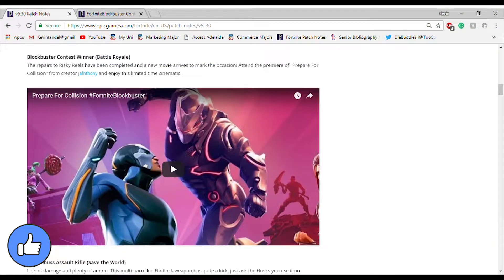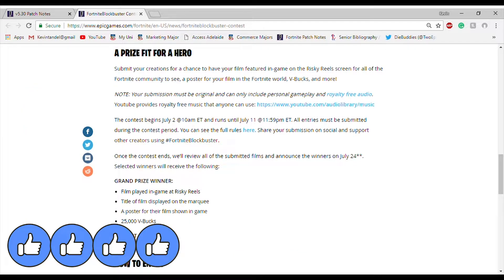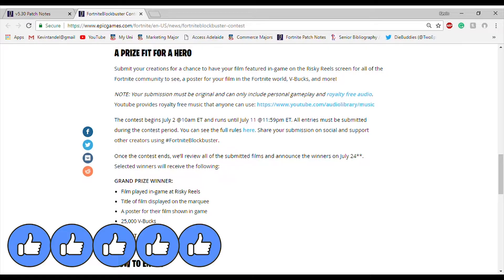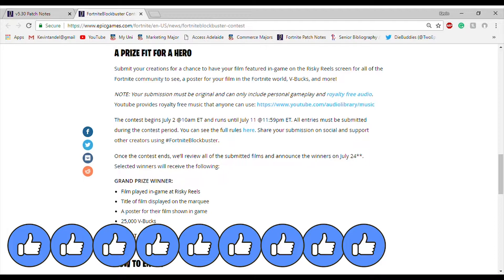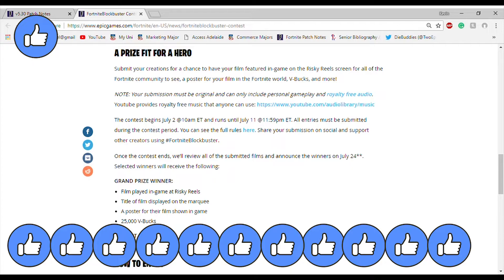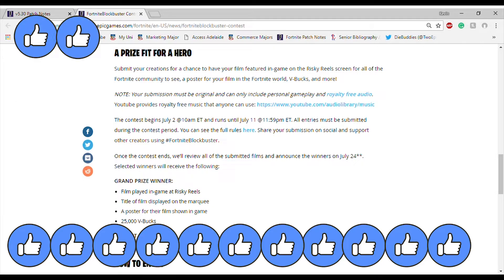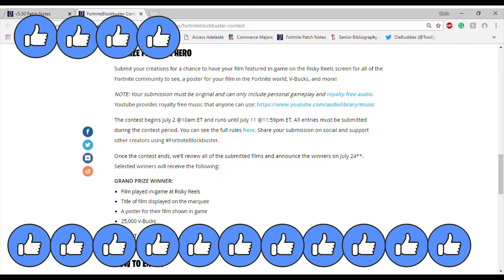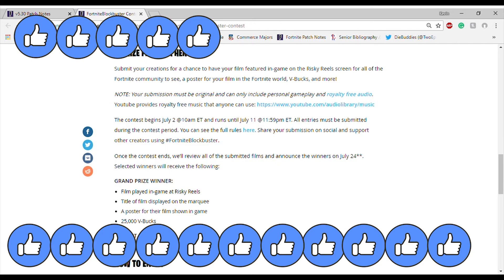Epic Games - Where are the other 5 FortniteBlockbuster Contest Winners?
Epic Games - Where are the other 5 FortniteBlockbuster Winners

Are the announced?